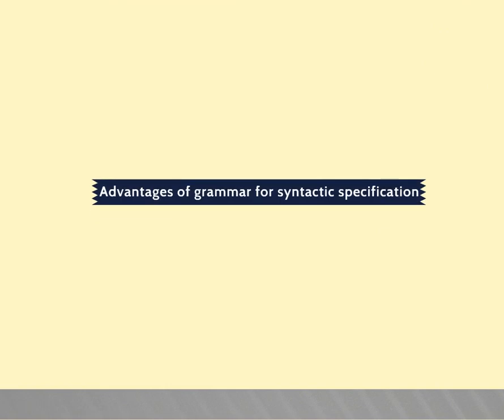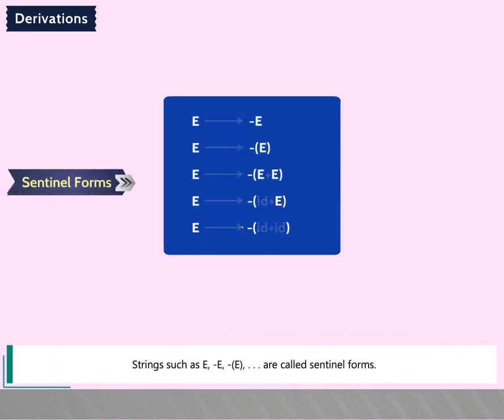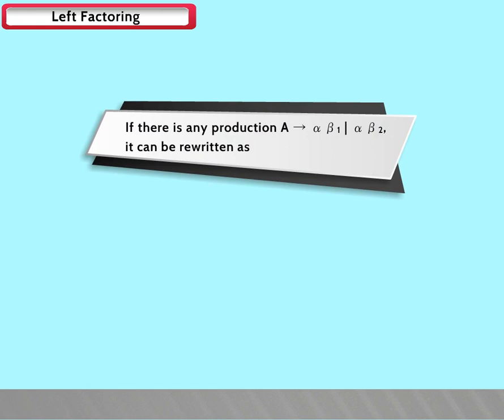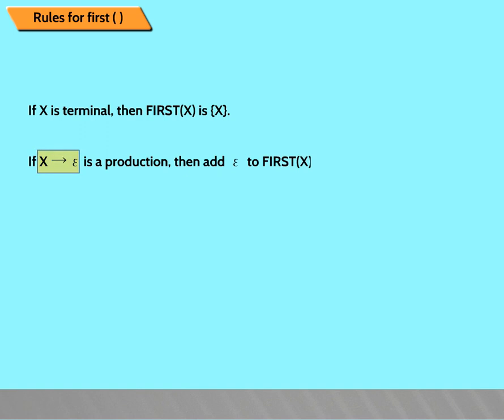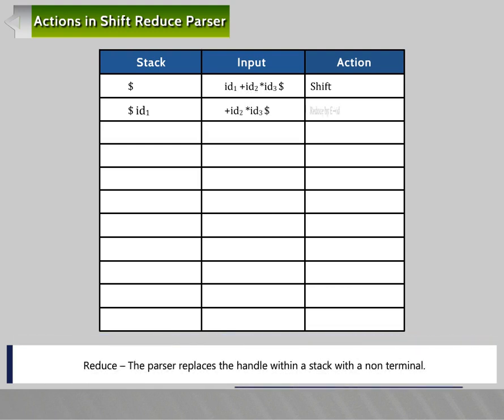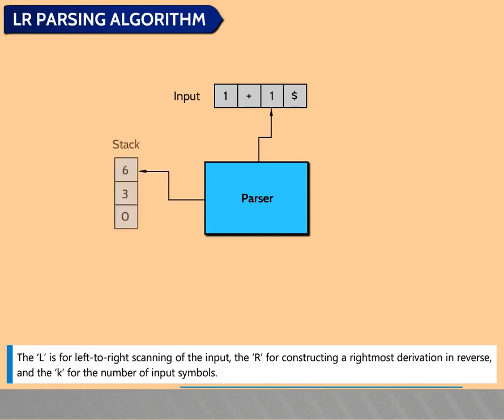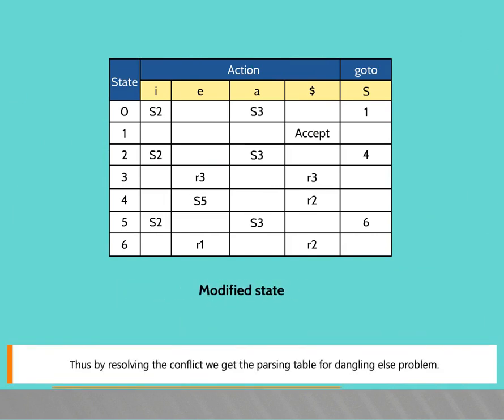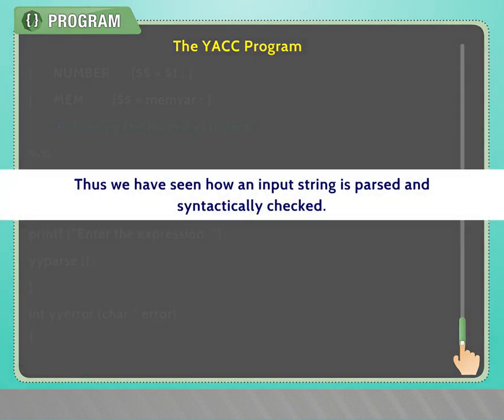ATCD 6 Syntax Analysis